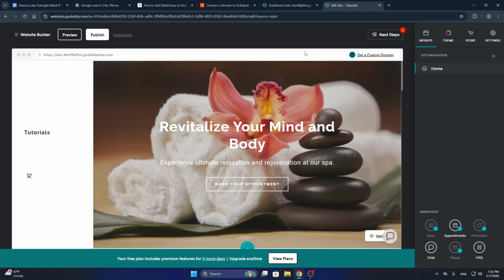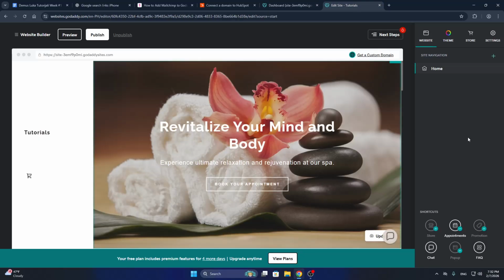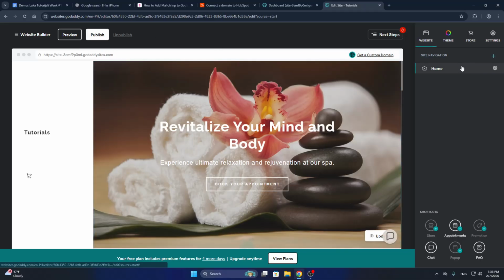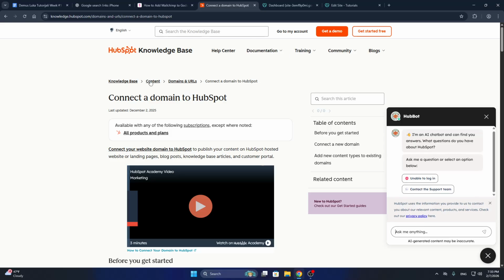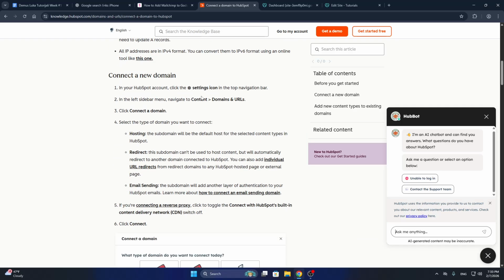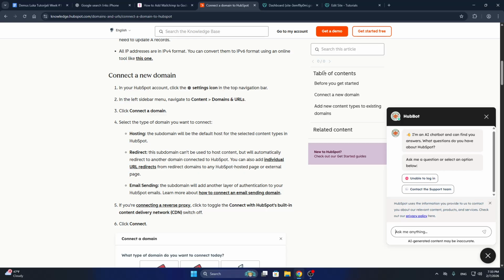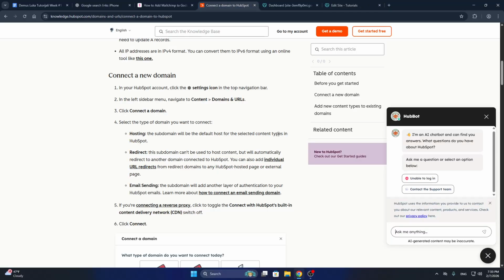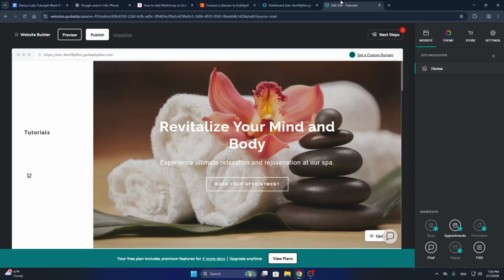How To Connect GoDaddy Website Builder To HubSpot ! Tutorial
Today we talk about connect godaddy website builder to hubspot,hubspot,how to use hubspot,connect website to hubspot,connect domain to hubspot